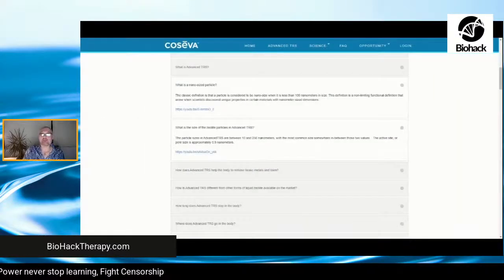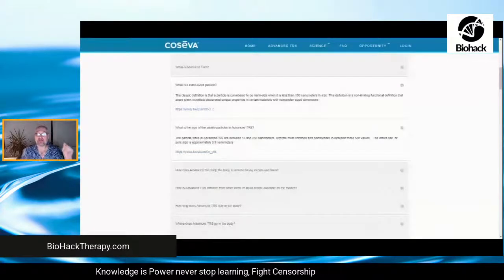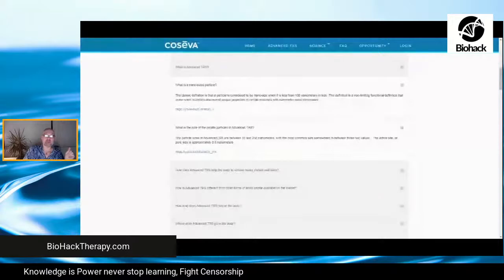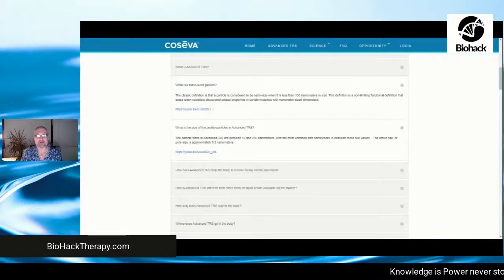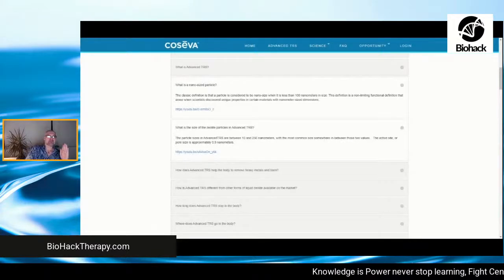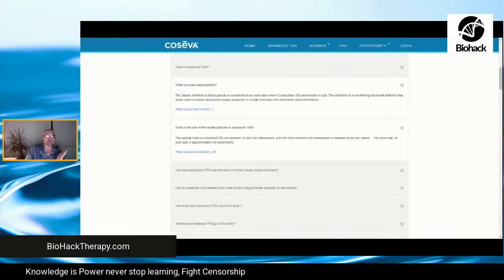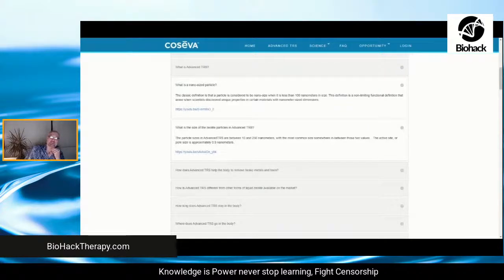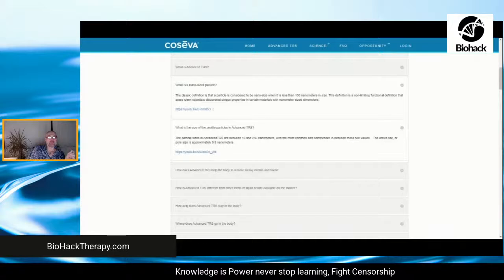Deceptive marketing of TRS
Why you can't trust the claims of Coseva's TRS